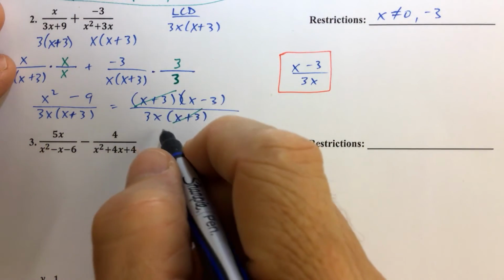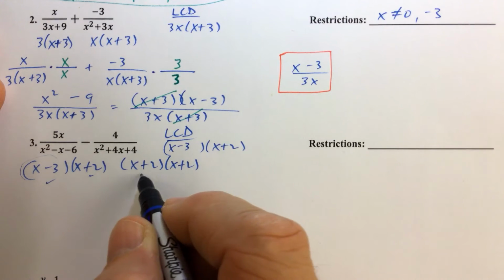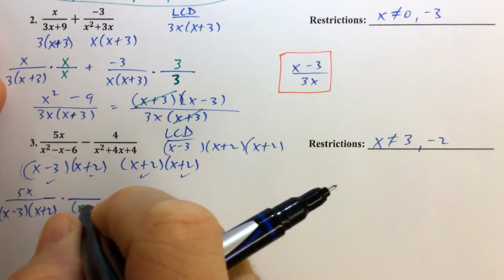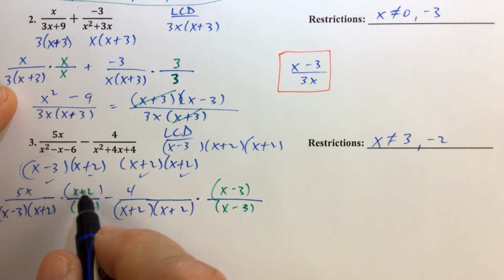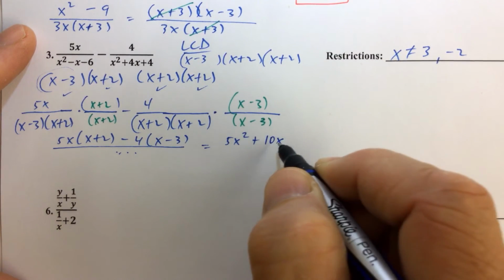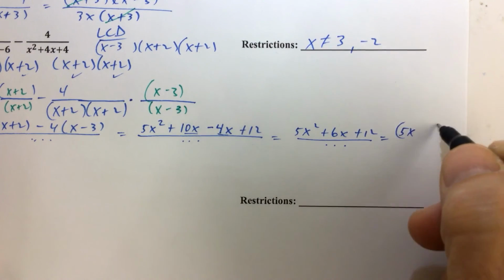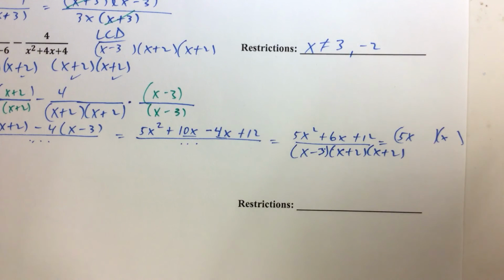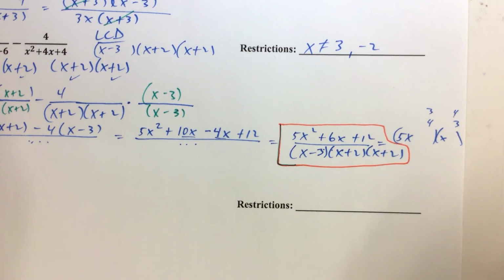A2 U3 Test Review Solutions #3